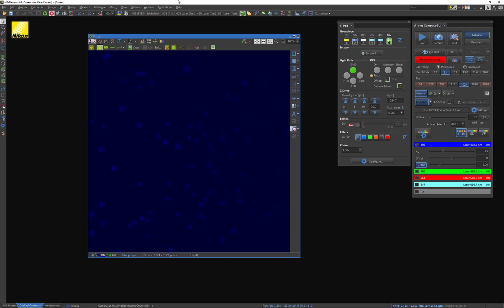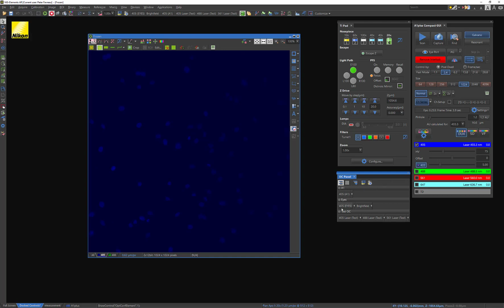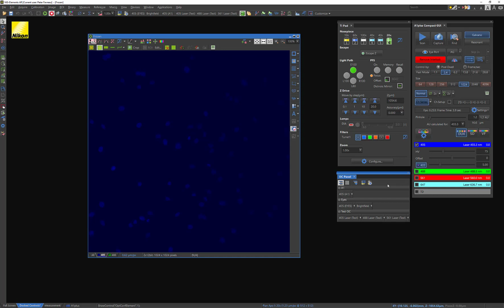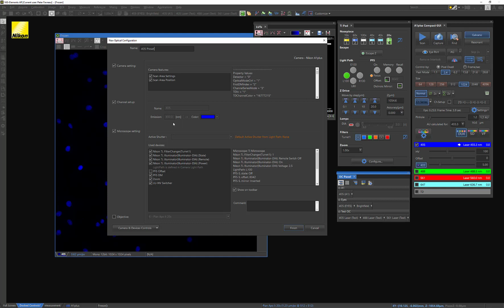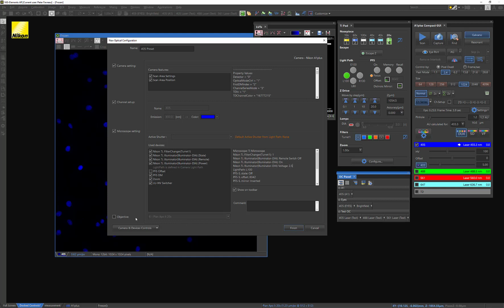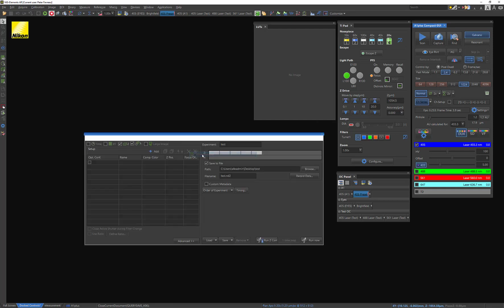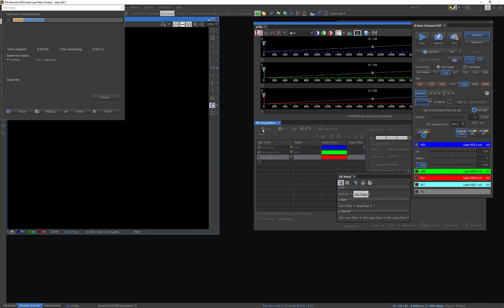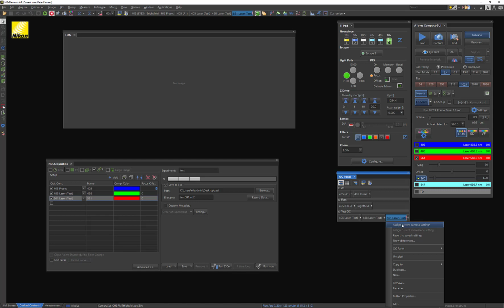Speeding up your imaging using optical configurations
I discuss how a user can create optical configurations to improve, streamline, and quicken imaging experiments.